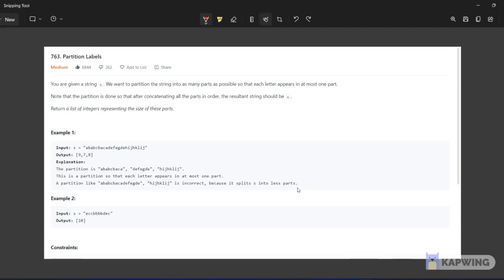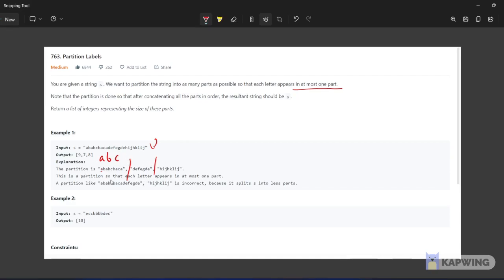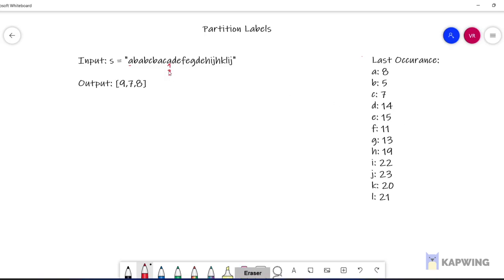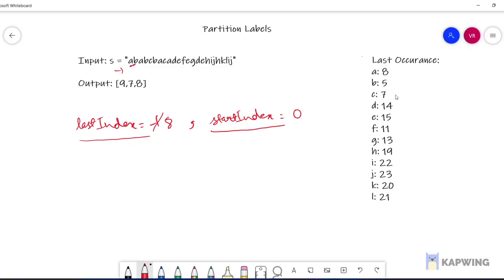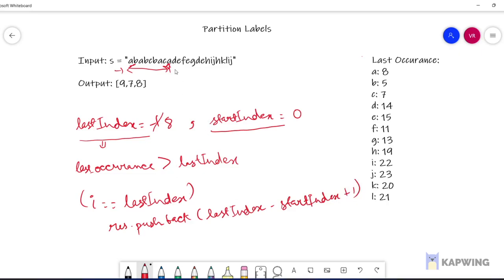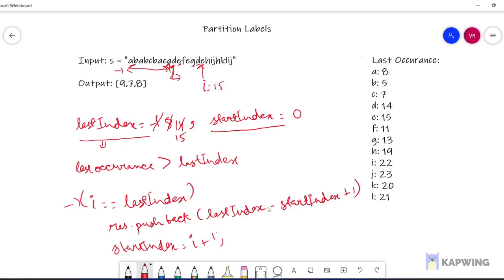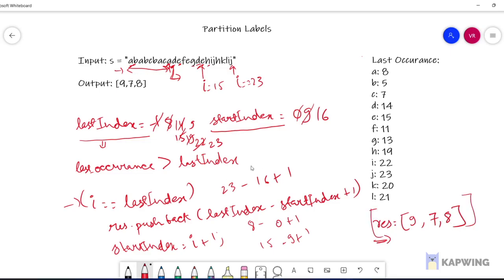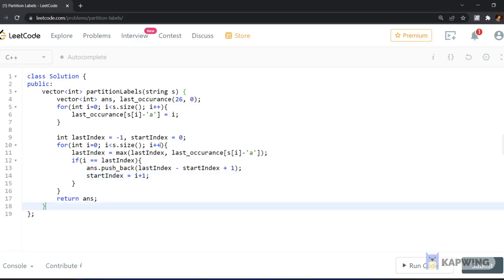763. Partition Labels | LeetCode Daily Challenge | Medium level Problem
In this video, we are going to solve leetcode medium-level problem, 763. Partition Labels.